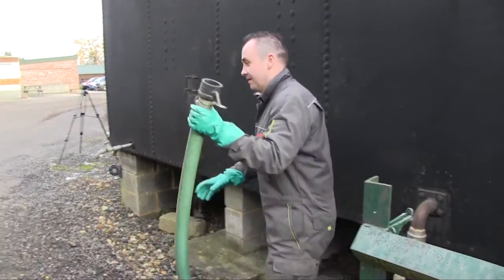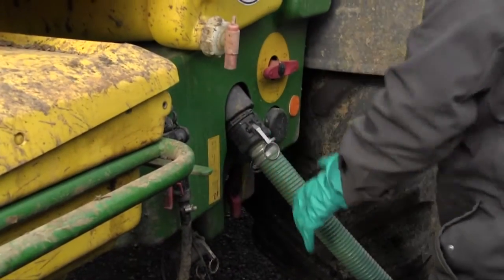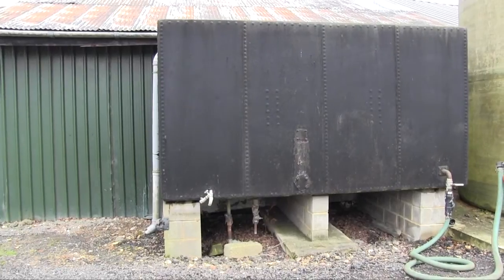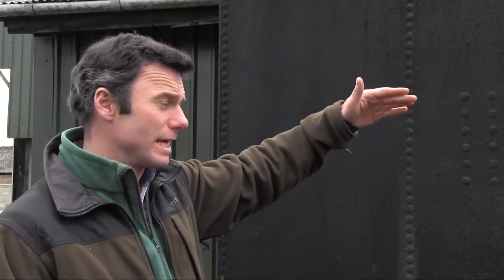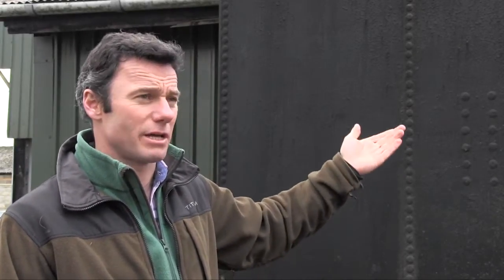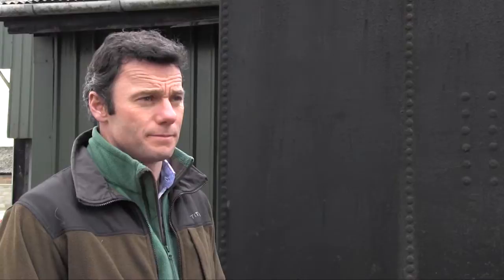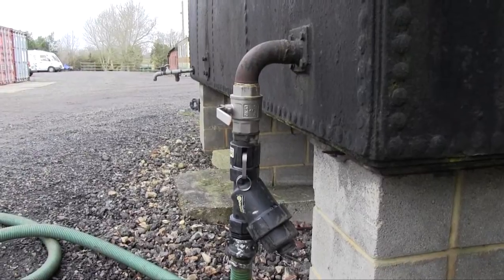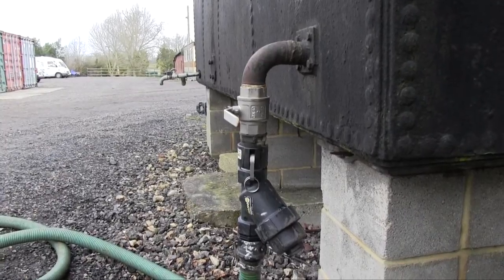A Guide to Rainwater Harvesting on Farm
In this video, LEAF Demonstration Farmer, Ian Pigott, explains how he has set up a simple rainwater harvesting system. Ian explains how the water is used and a few basic principles to ensure the system is kept in good order.